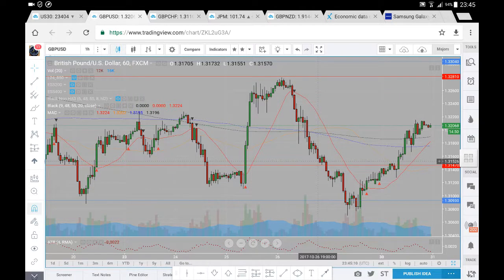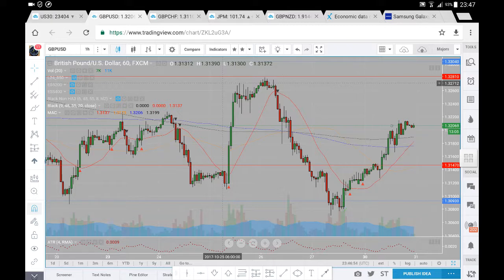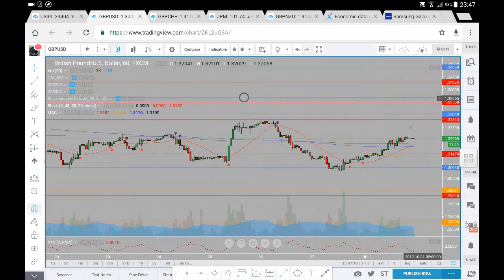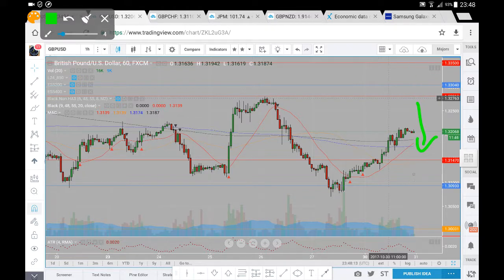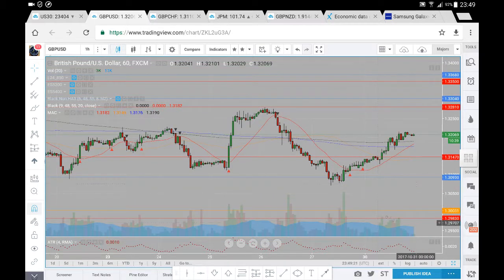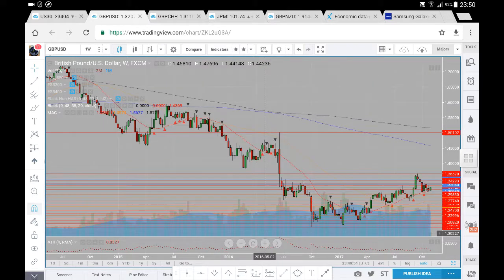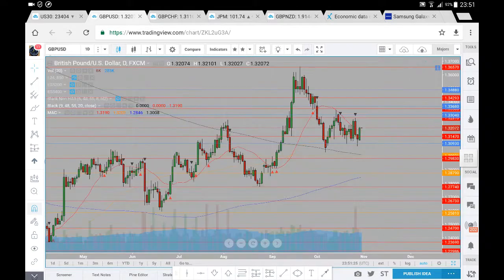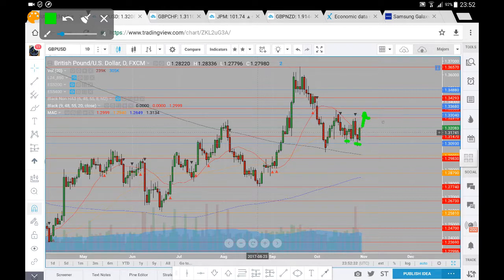GBPUSD Analysis 31 10 17 October 31st (this is commentary, not advice, see description)